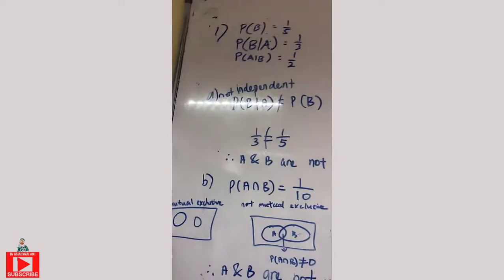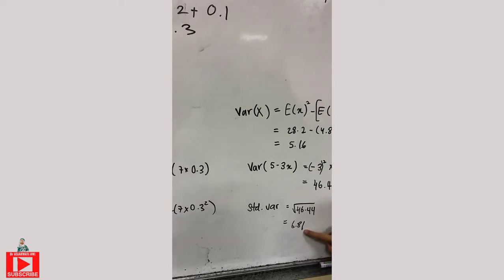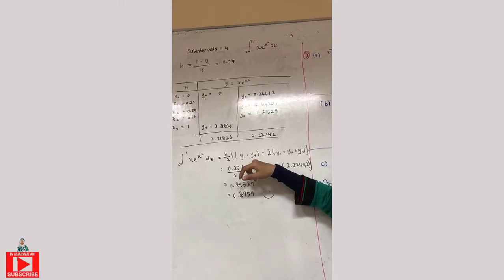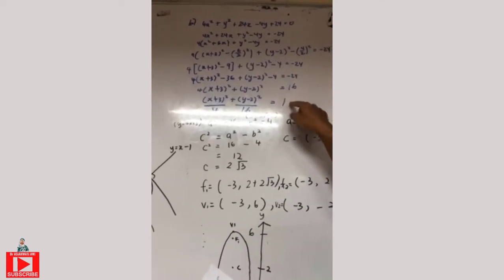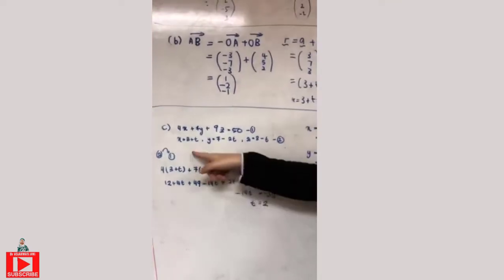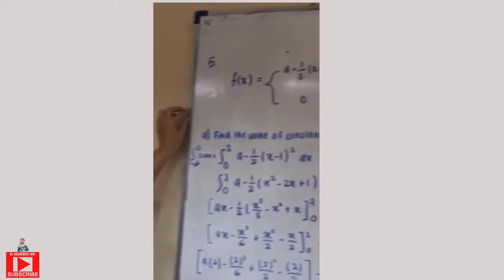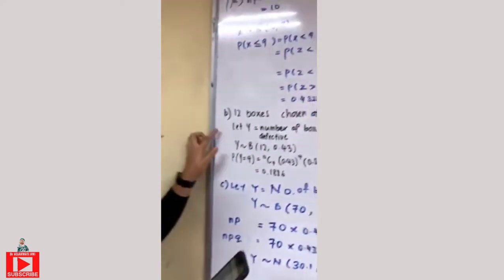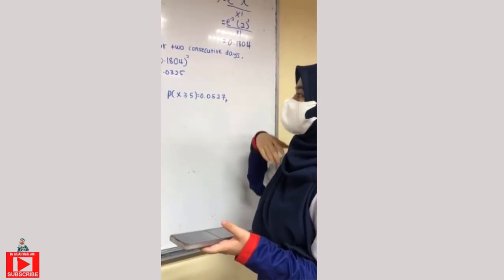REVISIONS MATHEMATICS SCIENCE Set one KMPP SM025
Set one KMPP SM025
Part A: 3 questions
Part B: 7 questions